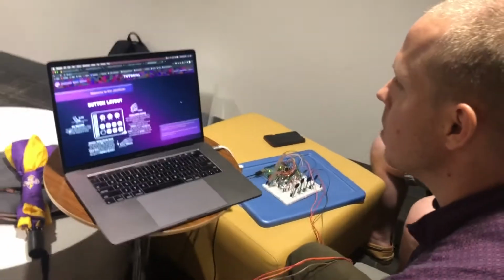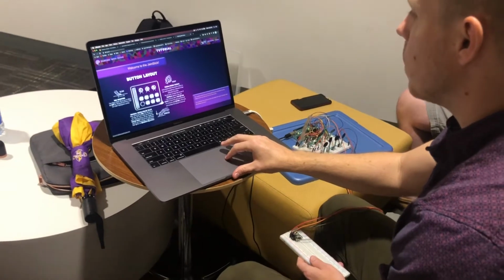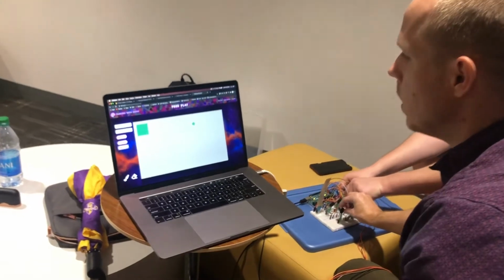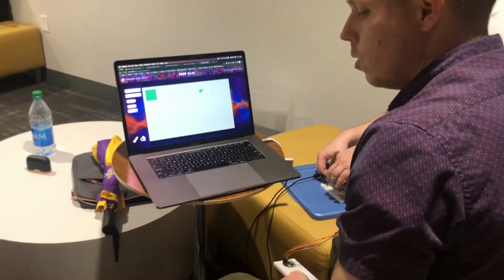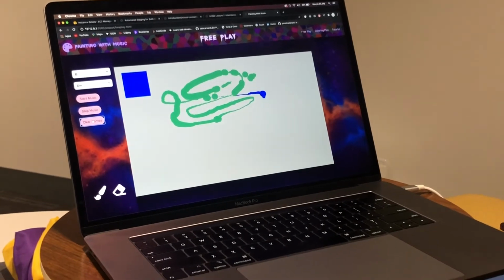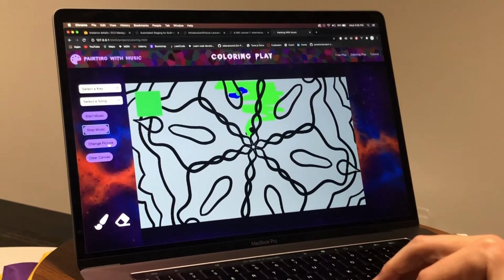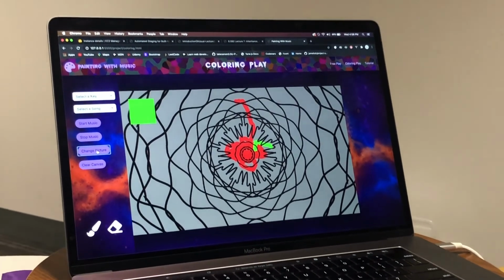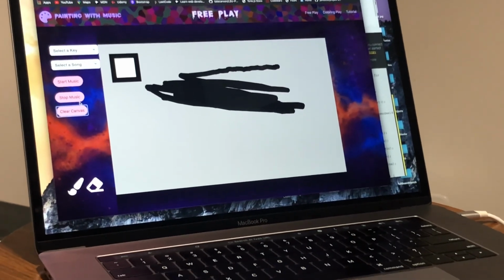Painting With Music BETA Group 2 John Duval, Ali Ghosn, Brian Gates, Mason Fry